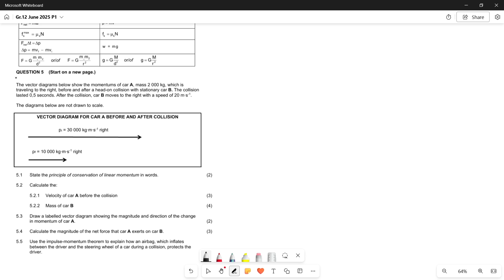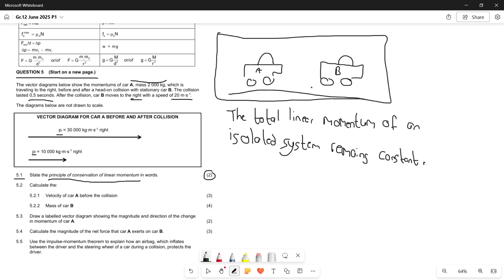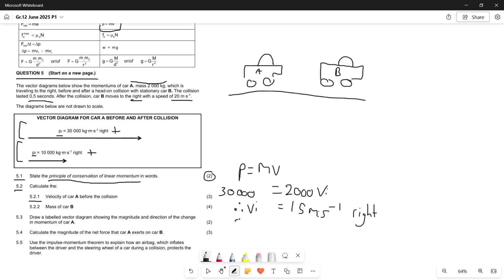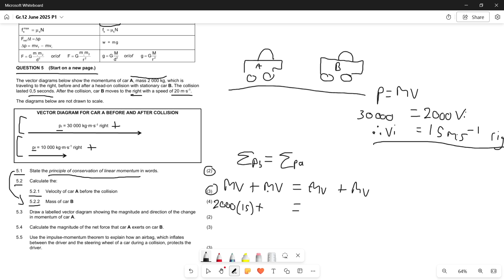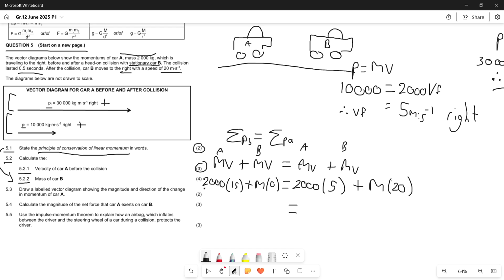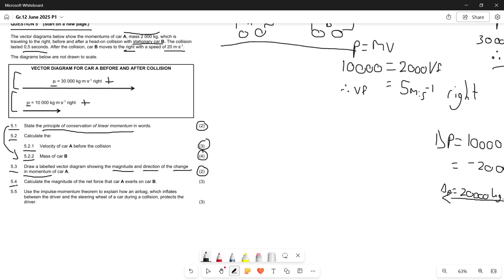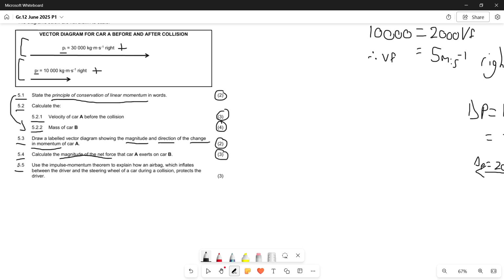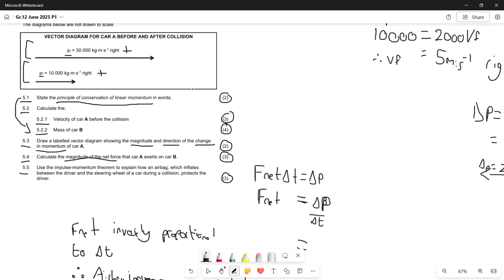Grade 12 Science | Physics | June 2025 | P1 | Question 5 (Momentum & Impulse) (Step-By-Step)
StudySmart with Michael — Grade 12 Physical Sciences (Physics)

In this video, we work through Grade 12 Physics, June 2025 P1, Question 5 (Momentum & Impulse), using simple explanations, clear steps, and proven study methods to help you learn faster and score higher.

Timestamps:
01:07 - Question 5.1 (State - Principle of Conservation of Linear Momentum)
02:01 - Question 5.2.1 (Calculate - Velocity of Car A Before Collision)
03:06 - Question 5.2.2 (Calculate - Mass of Car B)
06:41 - Question 5.3 (Draw - Labelled Vector Diagram of Change In Momentum)
07:46 - Question 5.4 (Calculate - Magnitude of Net Force Exerted)
09:07 - Question 5.5 (Use Impulse-Momentum Theorem - Explain How Air-Bags Protect Driver During Collision)